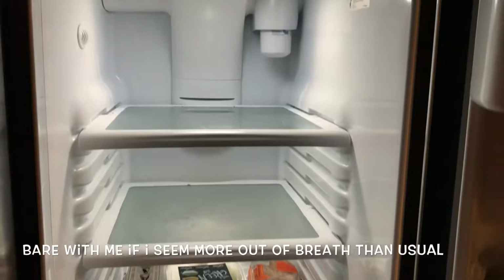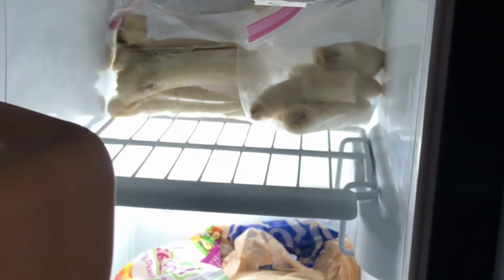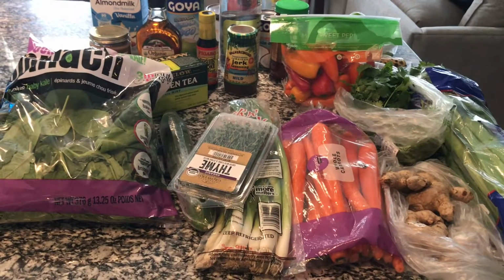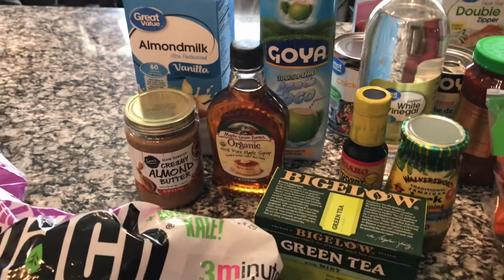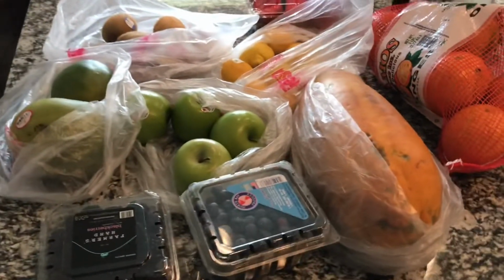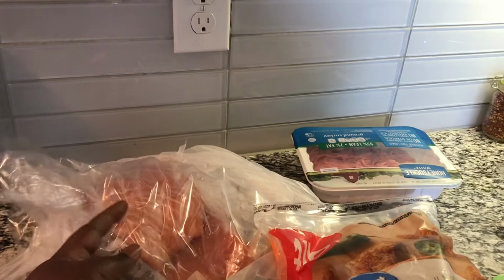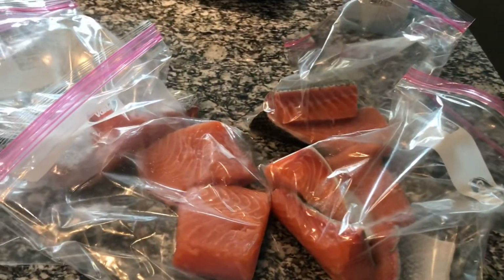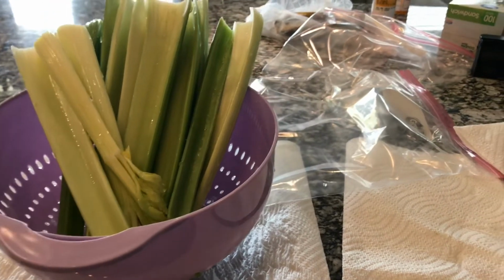Healthy Food Grocery Haul | Grocery Haul On 100$ Budget | Walmart Haul